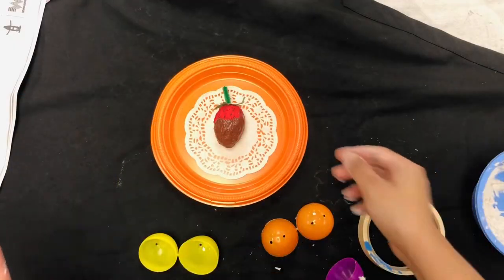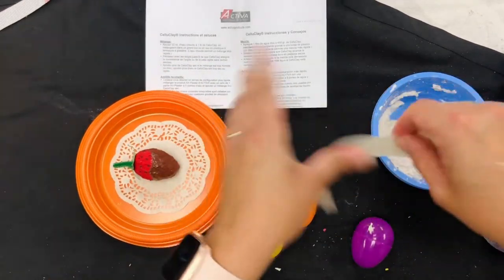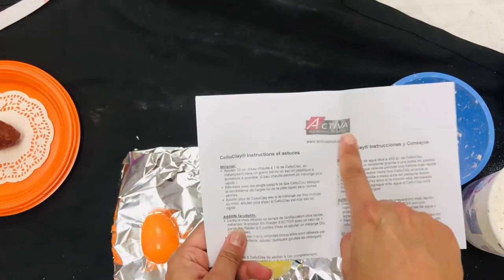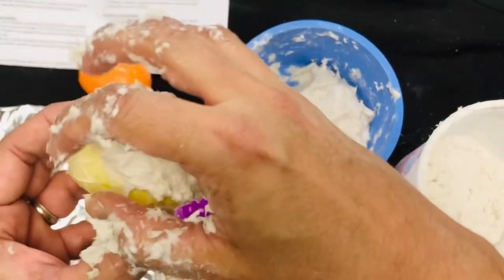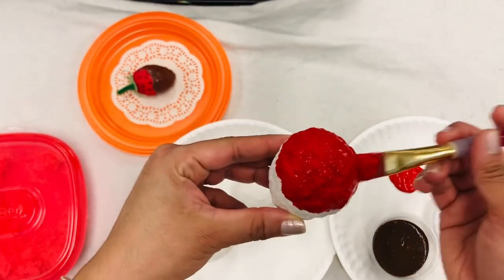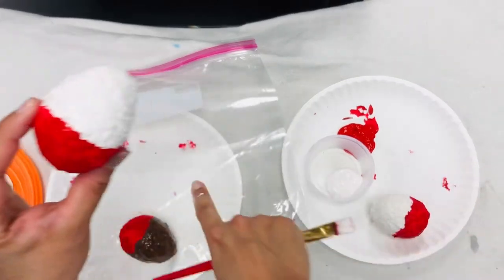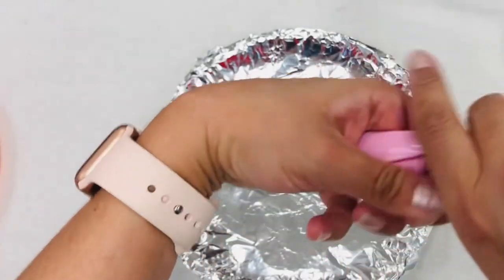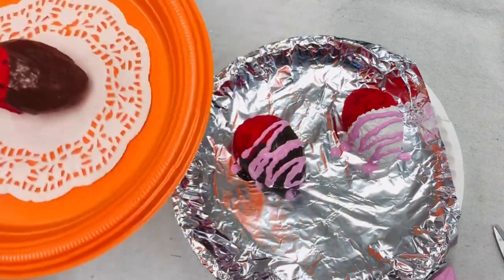Paper Mache Chocolate covered strawberries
Elementary art, paper-mache art lesson, elementary sculpture.